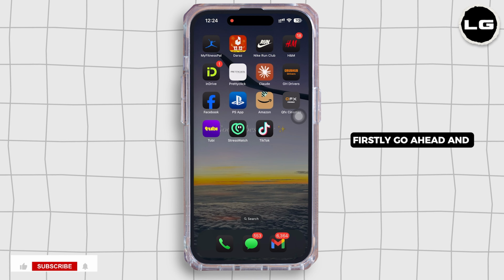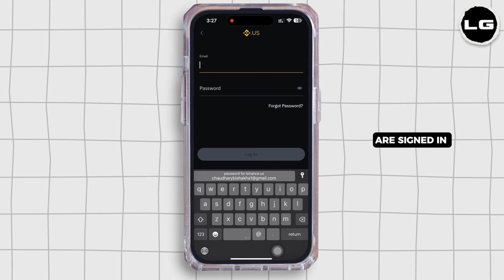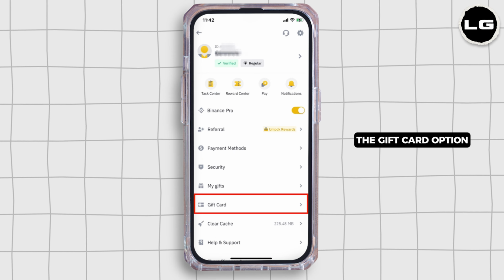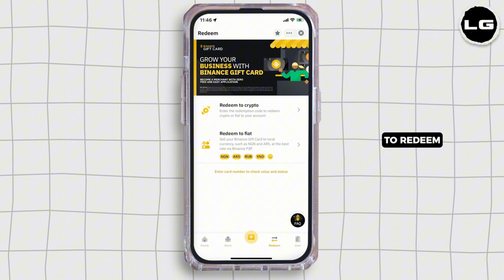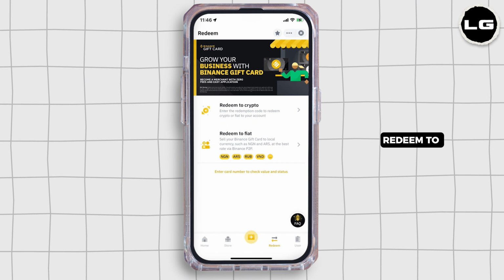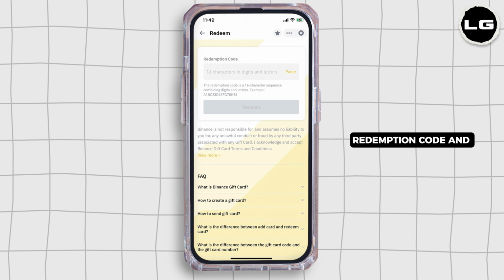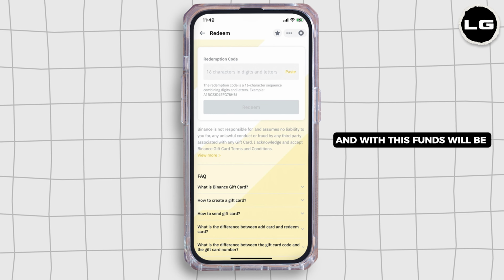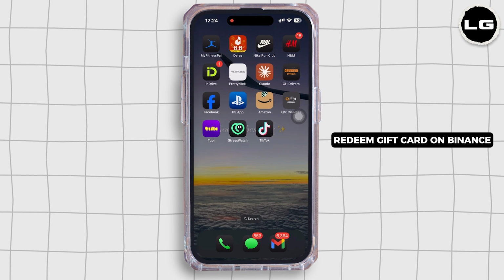How To Redeem Binance Gift Card | Latest Guide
**How To Redeem Binance Gift Card | Full Guide 🎁💳 | 2024 Tutorial**

Got a Binance gift card and want to redeem it? This full guide shows you how to redeem your Binance gift card and start using it for crypto purchases in 2024!

In this video:
0:00 - Introduction
0:05 -  How to Redeem Binance code | Step by step guide

We’ll walk you through the step-by-step process to redeem your Binance gift card and credit your account with the funds. Learn how to use it for trading, purchasing crypto, or other Binance services!

Start redeeming your Binance gift card today with this simple and easy-to-follow guide!